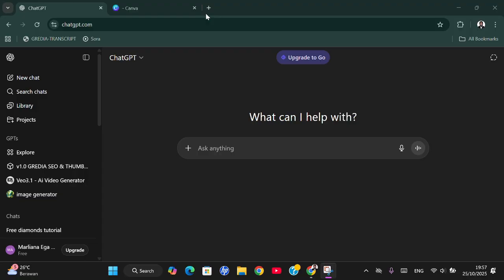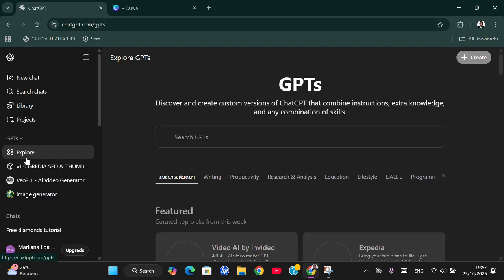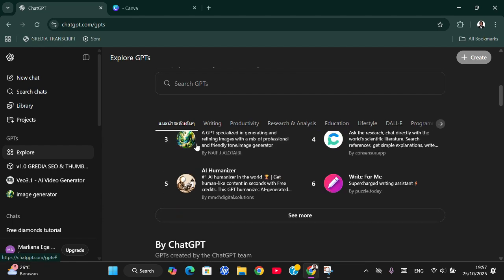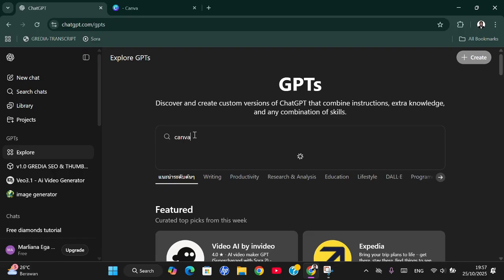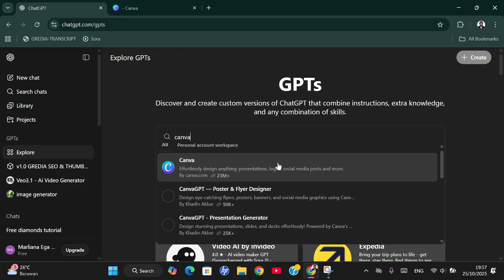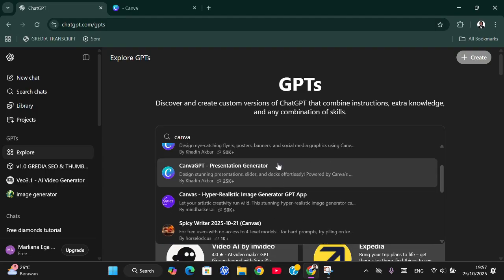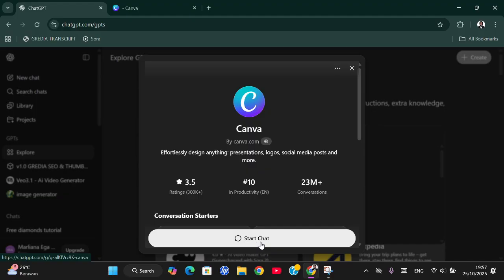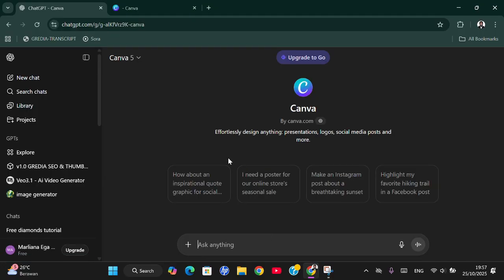Use Apps Inside ChatGPT | How to Access Canva and More Tools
Learn how to use external apps directly inside ChatGPT by accessing integrated tools like Canva. This tutorial guides you through opening the explore menu, searching for specific applications, using recommended prompts, and generating designs within your chat interface. Discover how to streamline your workflow by running third-party tools right inside ChatGPT.

0:00 How to Use Apps Inside ChatGPT
0:09 Open ChatGPT and Explore Apps
0:25 Search and Select Canva in ChatGPT
0:56 Use Prompts and Generate Designs in Canva